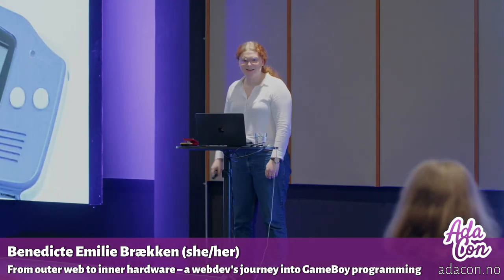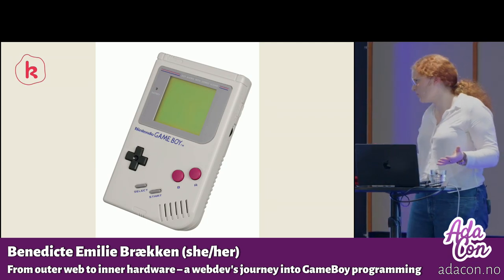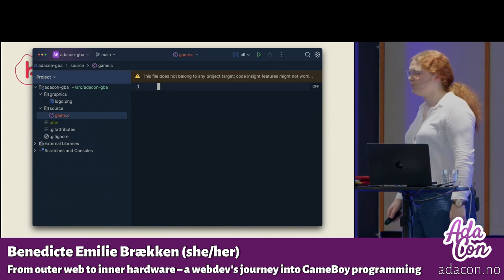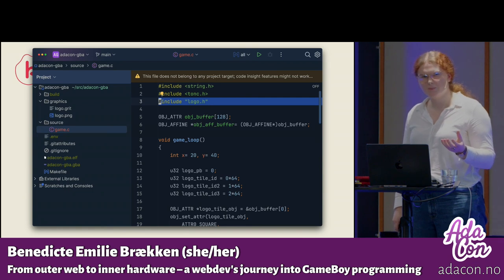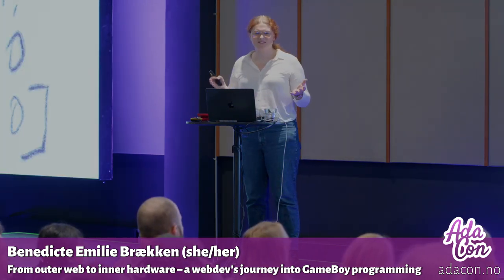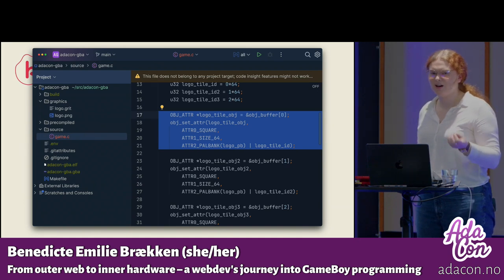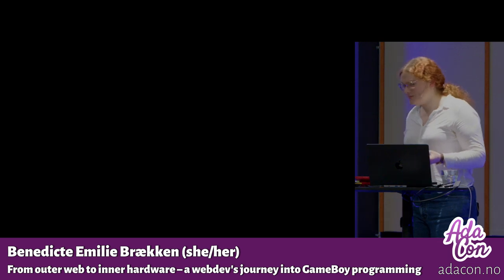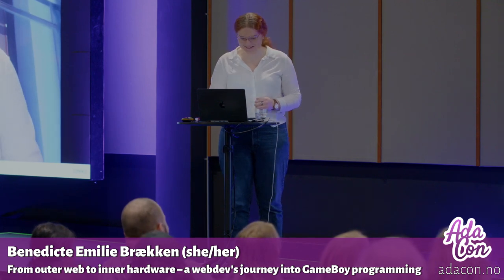Benedicte Brækken: From outer web to inner hardware – a webdev's journey into GameBoy programming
I don't like to label myself – but it is true that I've programmed a whole lot more for the web than I have for hardware. I do love games though, and especially old ones. So when the GameBoy – which is a portable game console from the 90s just FYI – modding scene on YouTube suddenly took off again I was inspired to take all my old cartridges out! And after playing for a bit I thought – how hard is it actually to program one of these? Turns out it's not exactly hard, just a whole bunch of work. And you have to remember all those informatics courses from Uni. Join me for a little dive into the world of pixel art, bits and memory addresses while I tell you about my experiences picking up GameBoy programming and how you can do it too!

Benedicte Emilie Brækken (she/her)

Full stack developer and tech lead with a ❤️ for people, simplification and solving real-world problems. Founder of Kodeklang, ex-CTO of fintech startup Kron. And experience from companies like FINN, NRK and the University of Oslo. By night musical theatre lover, part time mezzo-soprano 🎶 and video game enthusiast 🕹️